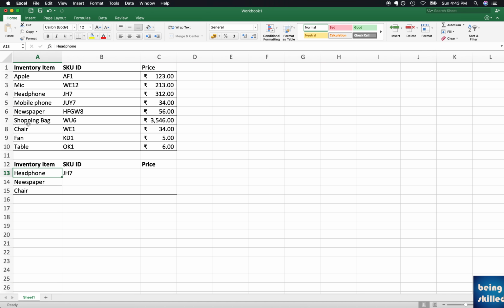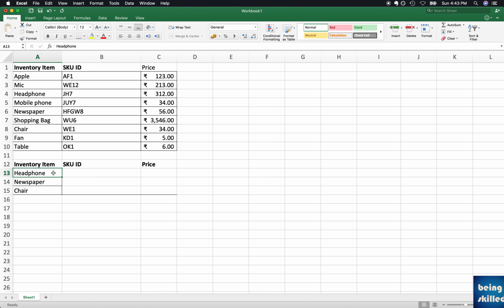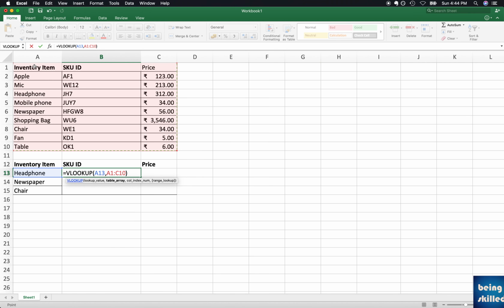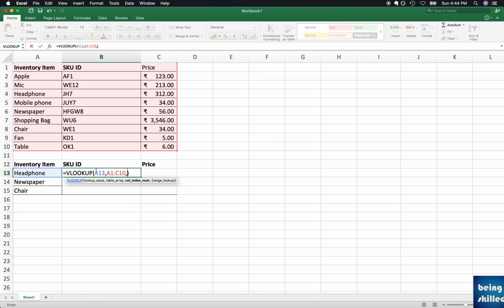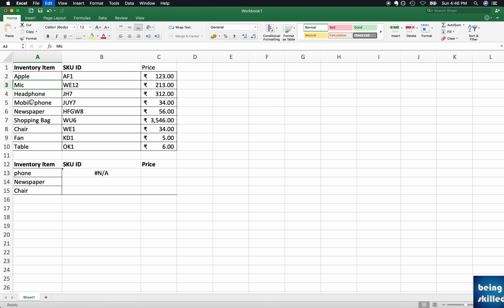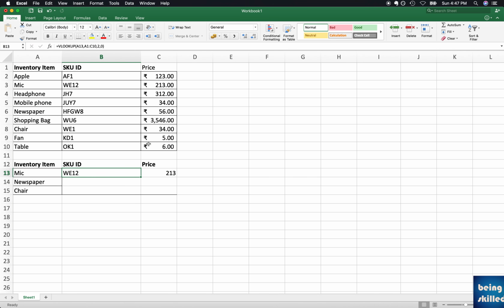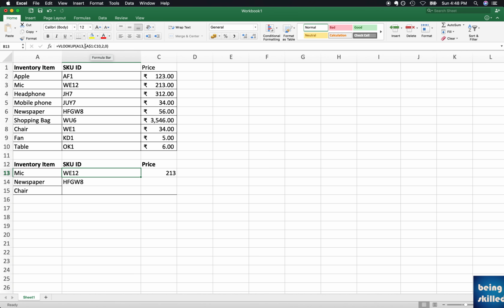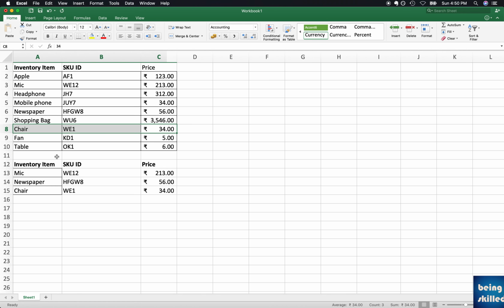VLOOKUP in nutshell - How to use VLOOKUP in Microsoft Excel?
Important Keywords:
vlookup tutorial
excel vlookup tutorial
vlookup tutorial youtube
vlookup tutorial for beginners
vlookup training excel
vlookup shortcut key
vlookup shortcut
vlookup formula youtube
learn vlookup in excel
learn vlookup